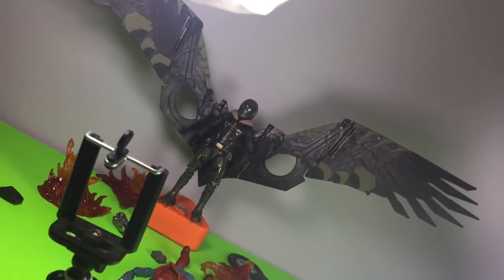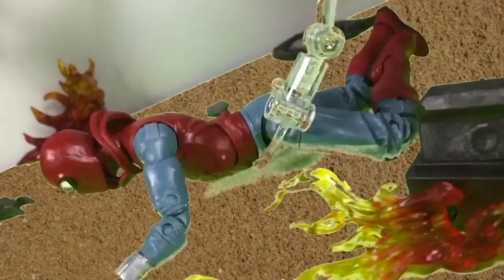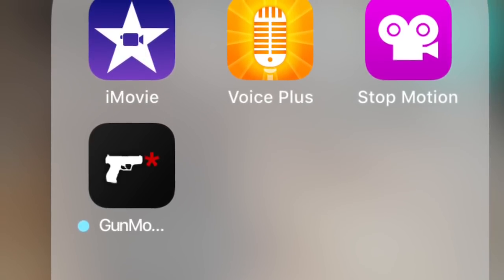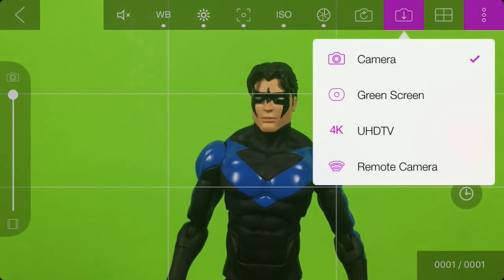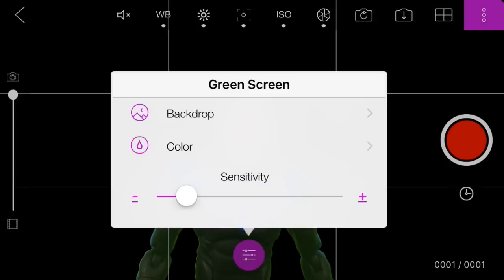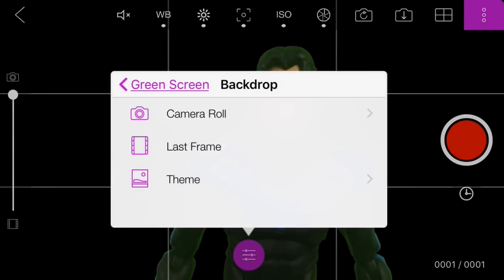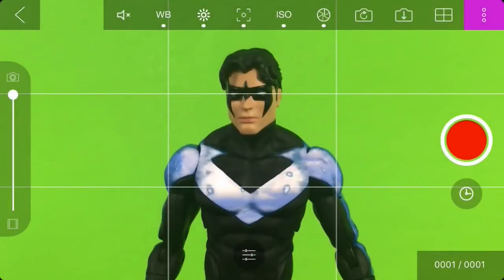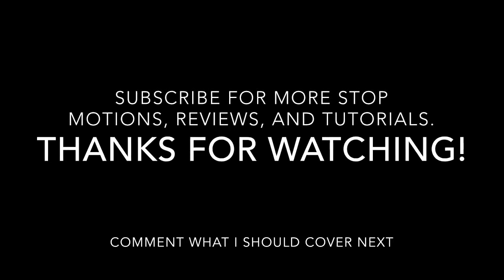Stop Motion Tutorial (Part 2) - Green Screen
Part 2 of the stop motion tutorial!

In this episode you could learn how to use the green screen in the Stop Motion Studio Pro app properly.

End Card Song - Hoohah By: Curbi and Fox Stevenson